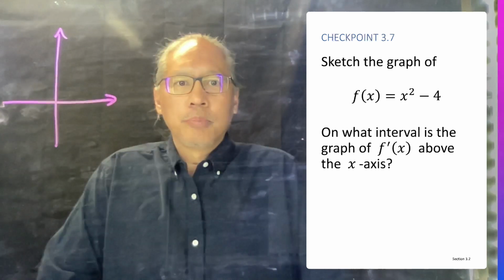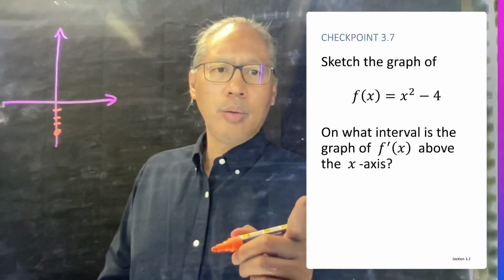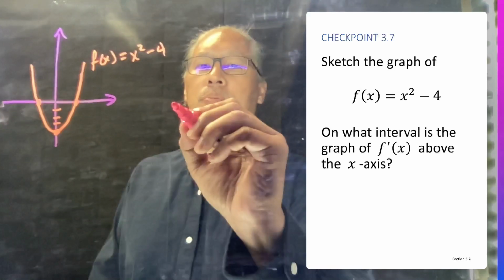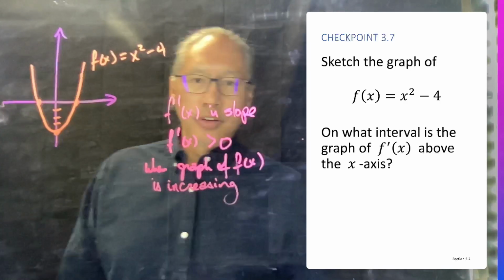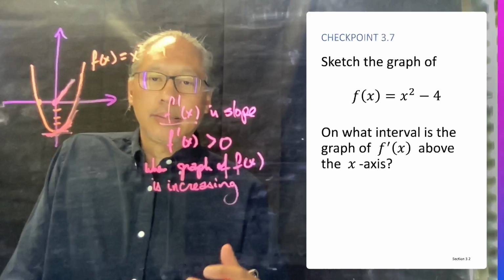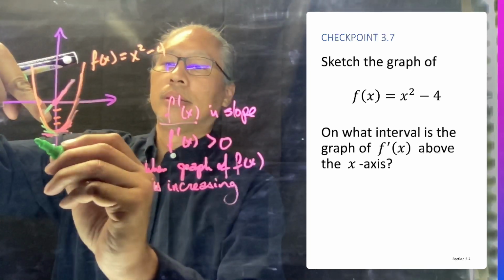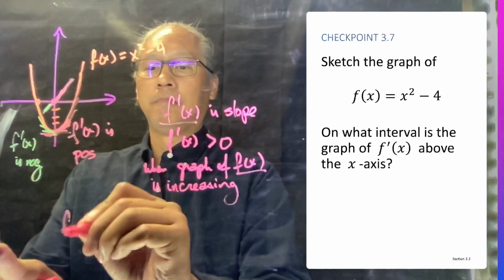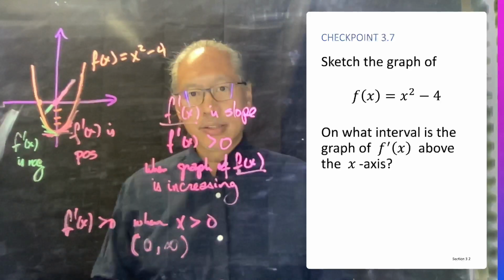m251 CP3 07